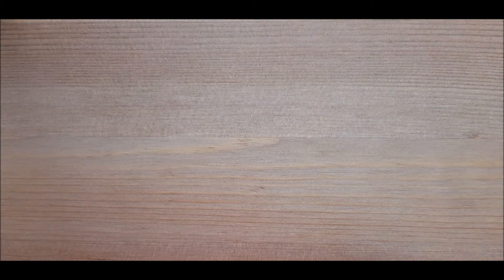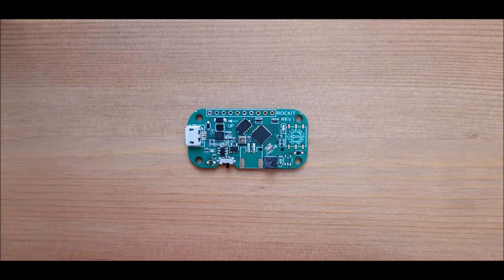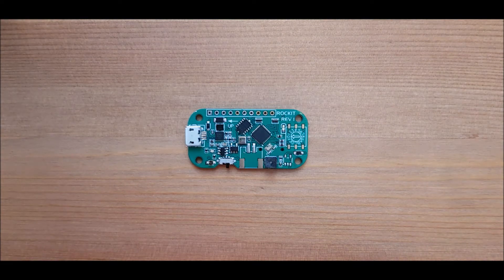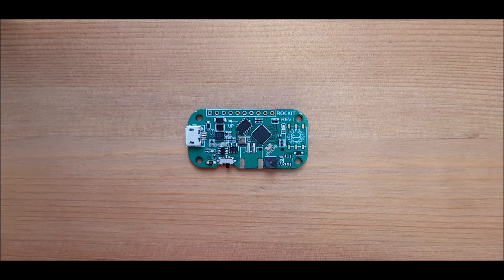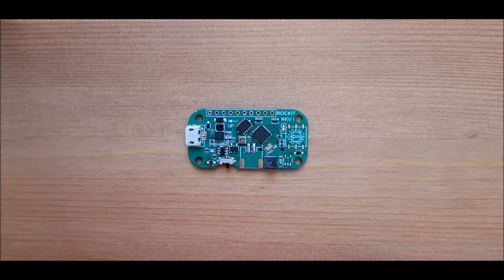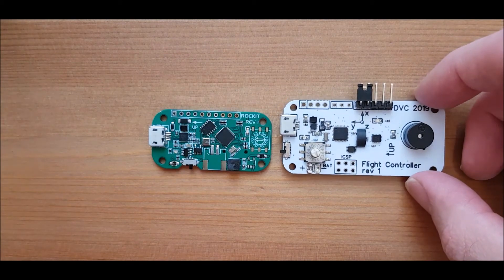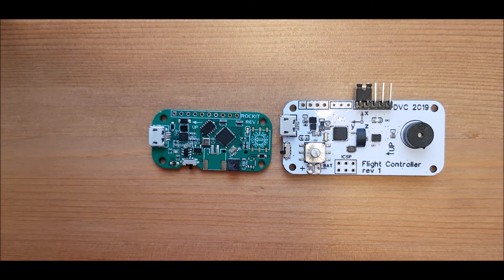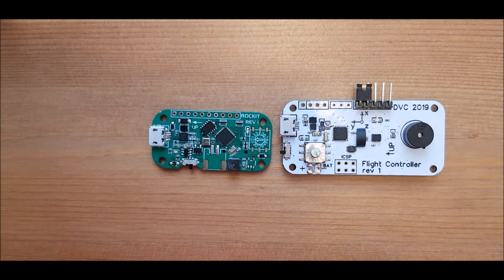Rocket flight computer ROCKIT, prototype #1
Progress on the development of the Rocket Operation Computing Kit (ROCKIT).